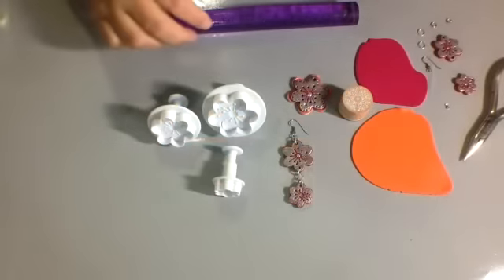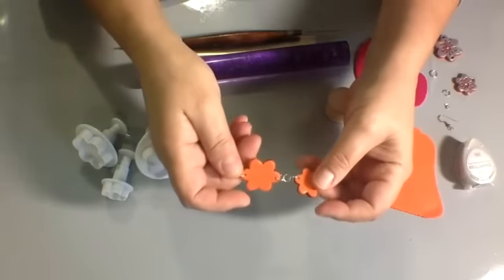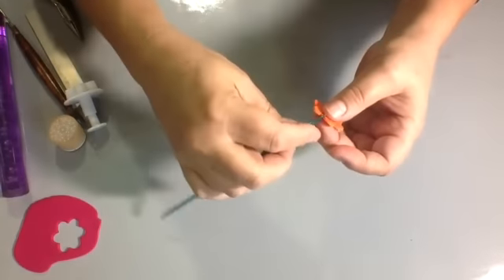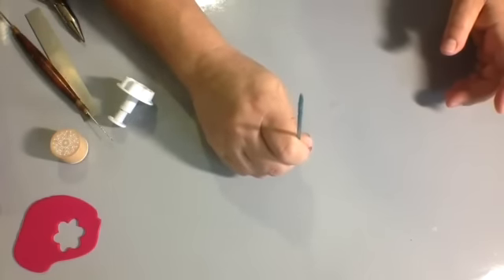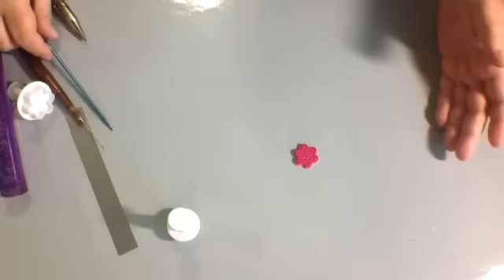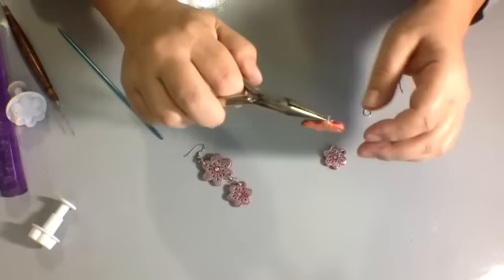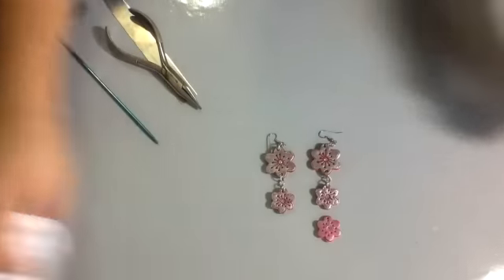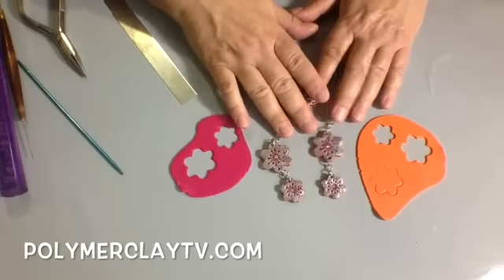How to make Plum Blossom Flower polymer clay Earrings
NOTE: this video aired in 2015, and any references to winning the earrings is no longer available.

Join Ilysa as she creates polymer clay plum blossom earrings on Polymer Clay TV. These fun earrings are easy to make yet so cute and they make great gifts too!